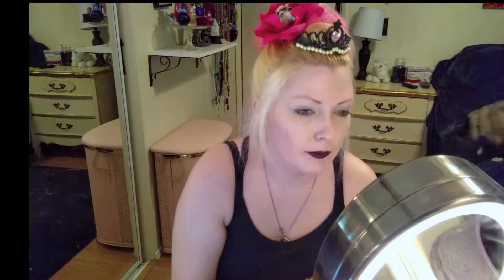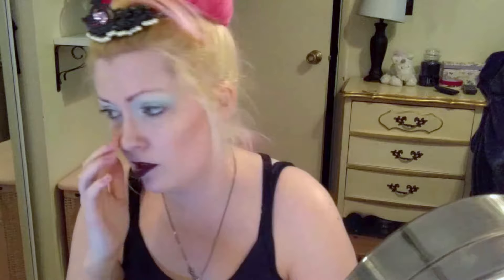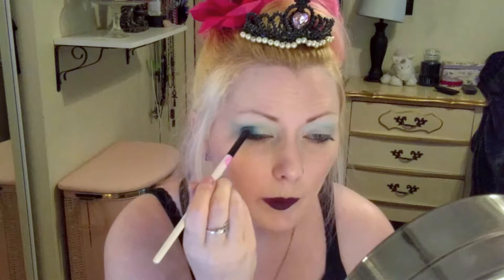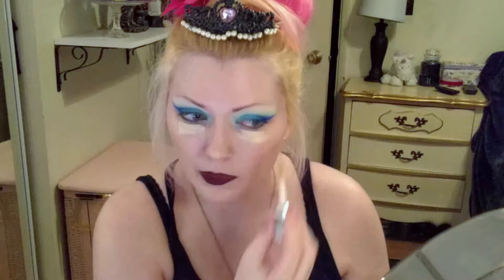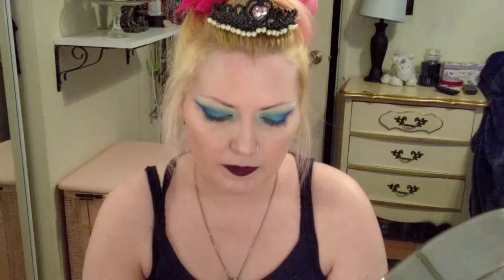Urban Decay Electric Palette Bingo- May 2018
Morning Starshine! Today I'm playing eye shadow bingo with the Electric Palette from Urban Decay. It looked like it would be super fun to play! Check out Emily Noel's video, she created this game and she's one of the best beautubers on this platform. (Link below).
Also be sure to check out my Instagram, there's a giveaway going on until next week!

If you leave a chipmunk emoji that would really make my day :)

Note: I am not sponsored, and all products are provided for by my own wallet.